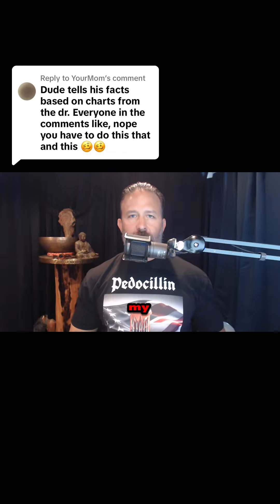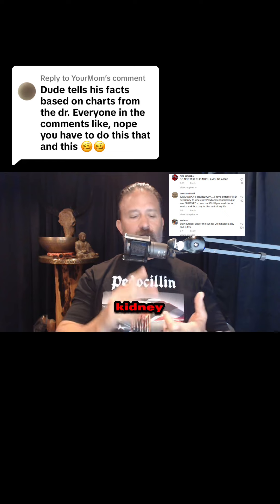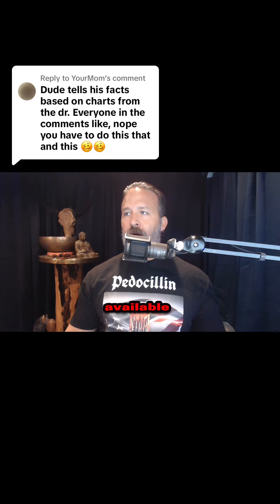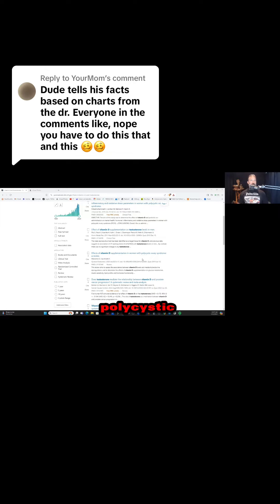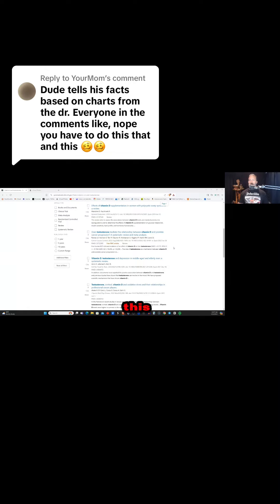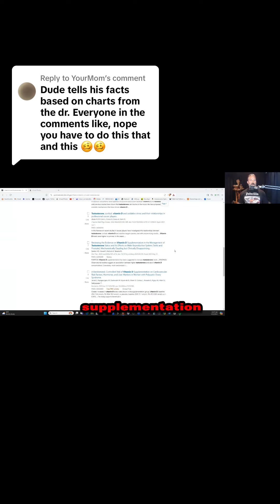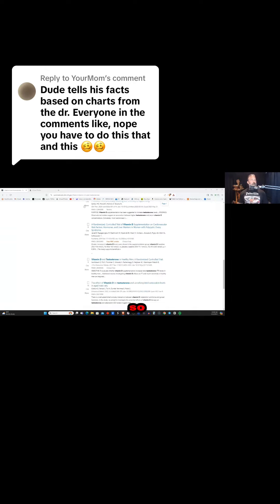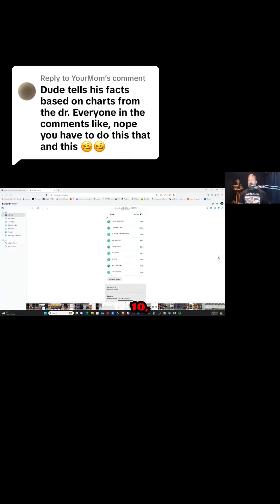Thanks for your support brother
Thanks for your support brother. I try my best to provide the evidence.